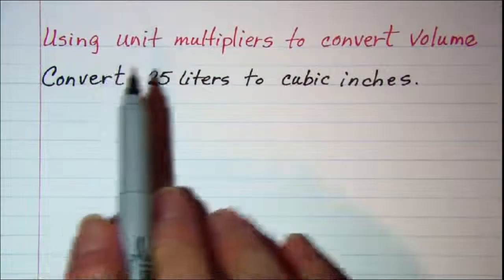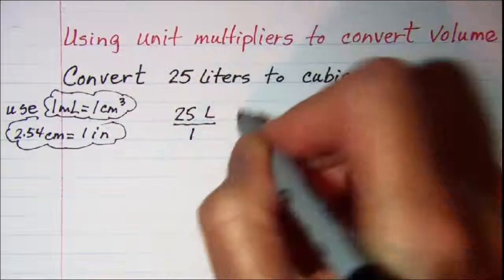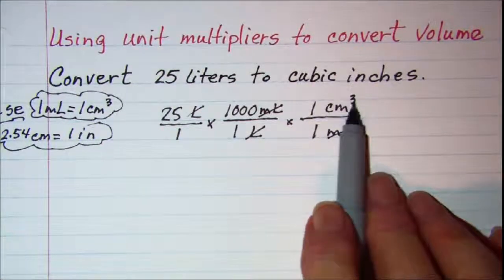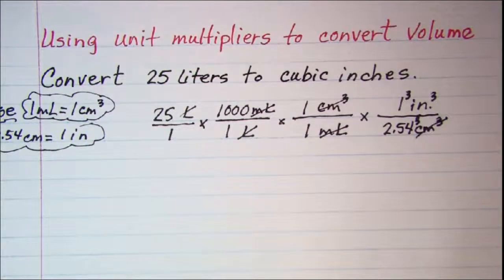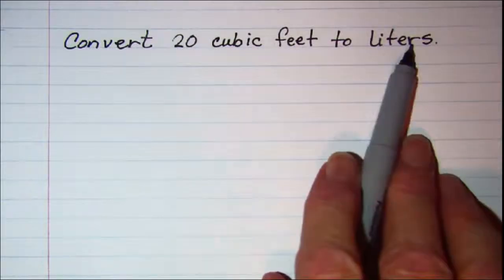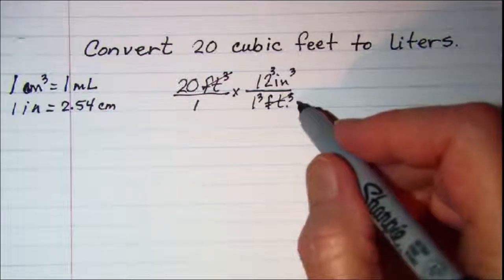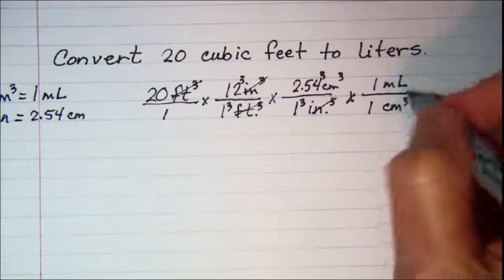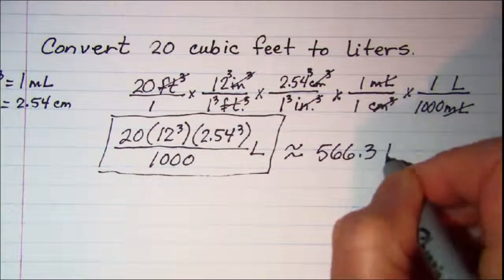Using unit multipliers to convert volume